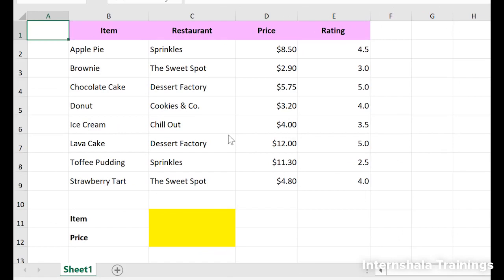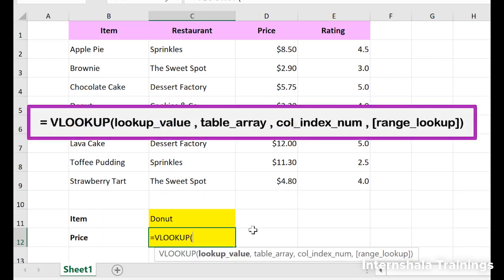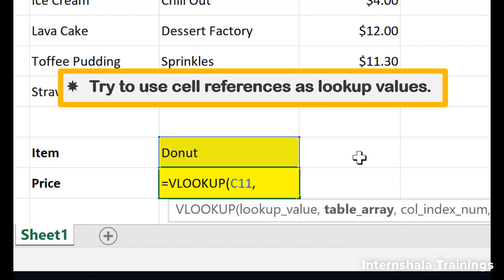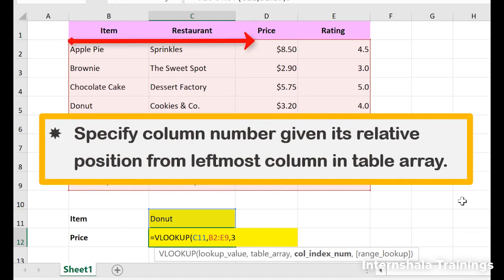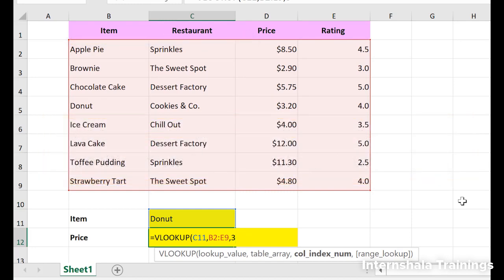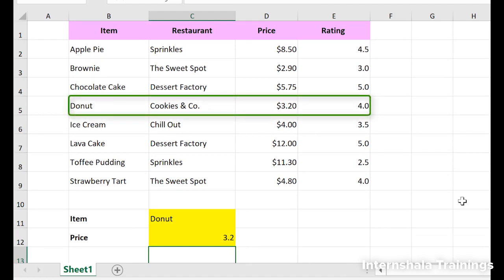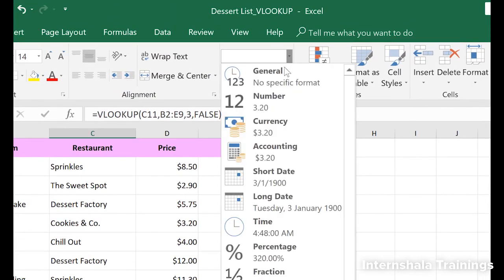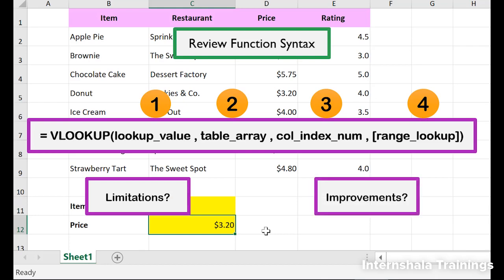|| advance Excel || [ module -3] { video -18}